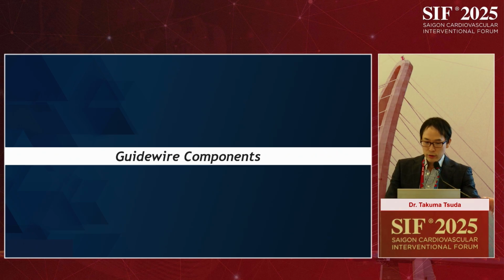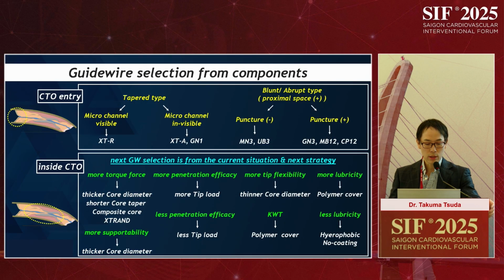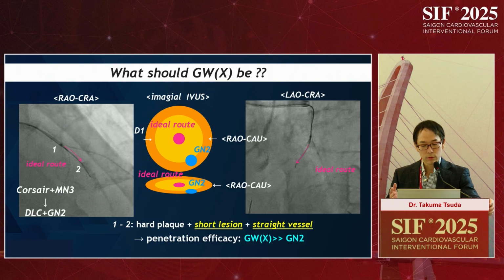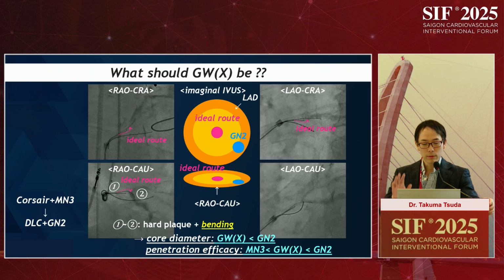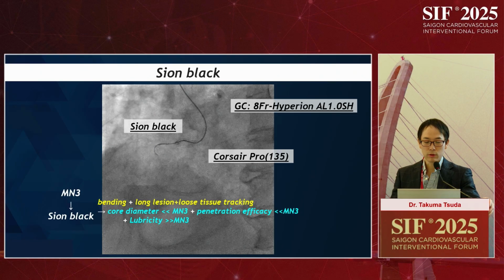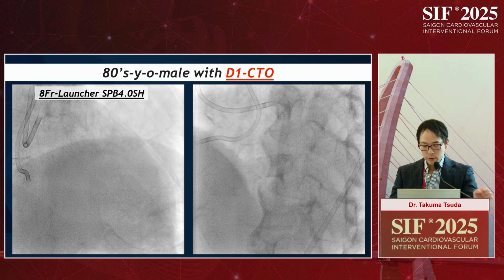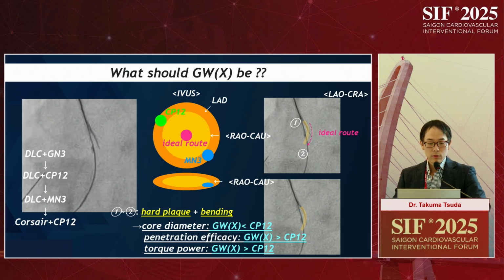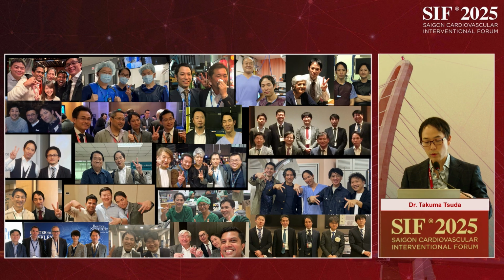Room A- A11- Antegrade approach for CTO PCI: wire selection and ivus-guided wiring